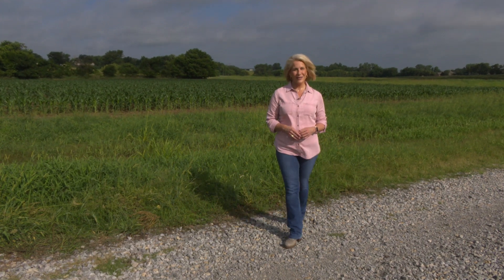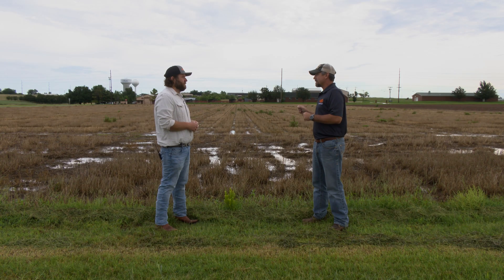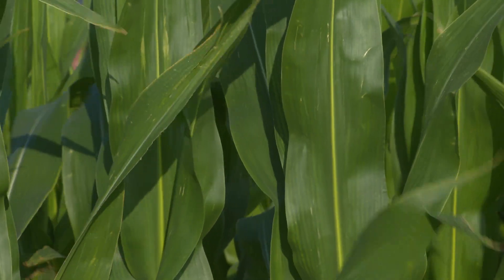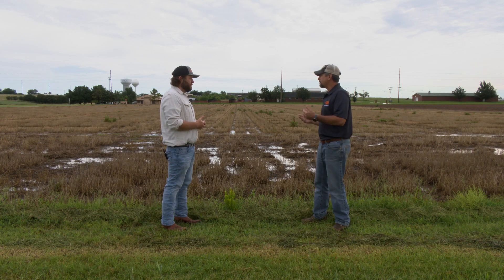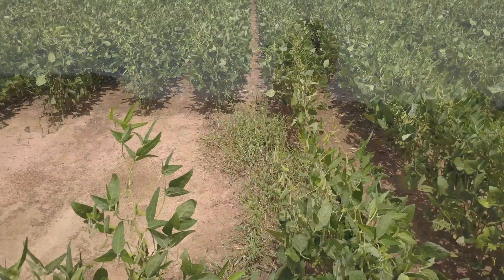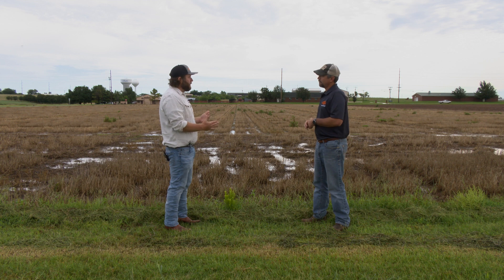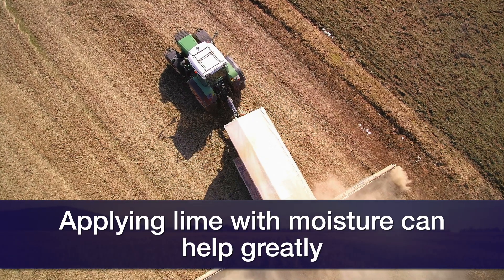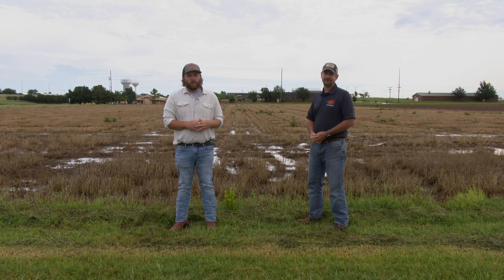Signs of Nutrient Deficient Corn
(July 15, 2023) Brian Arnall, OSU Extension precision nutrient management specialist, discusses the signs of nutrient deficient corn.